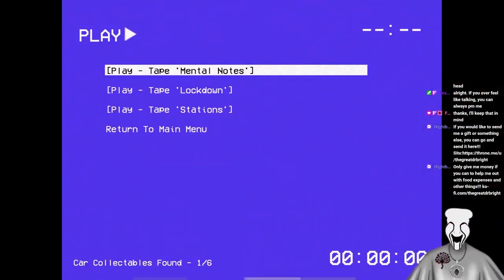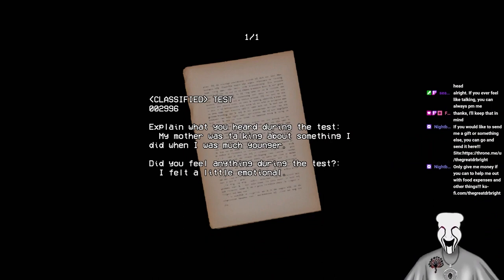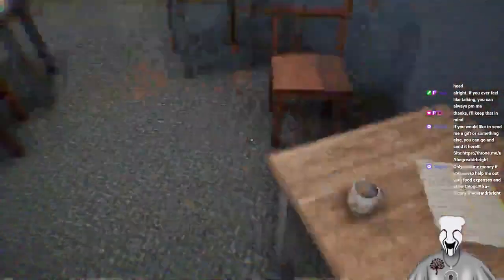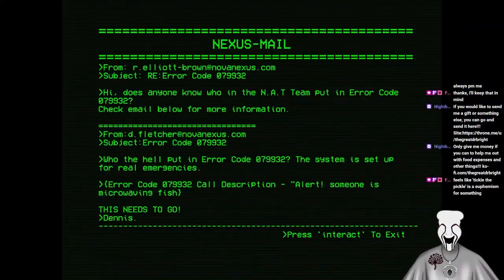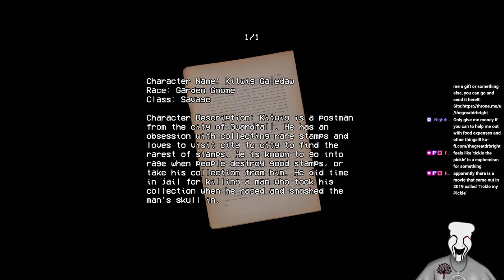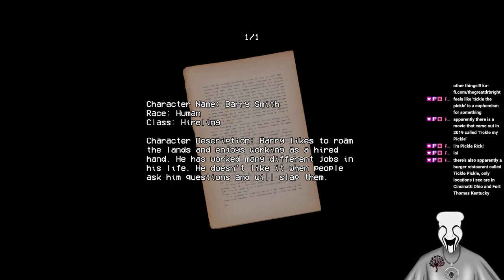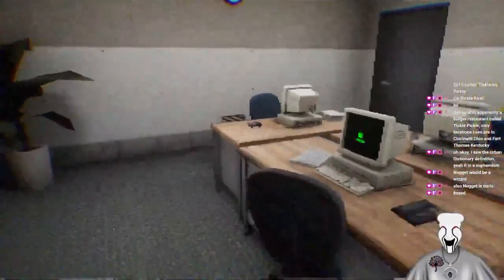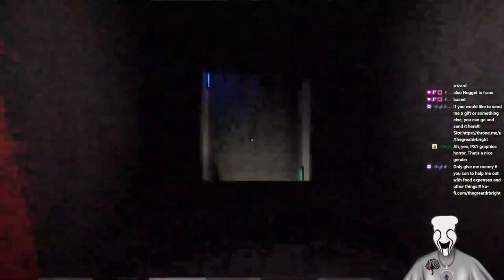Security Booth (Tape: Lockdown)